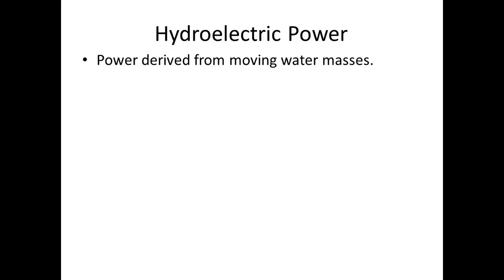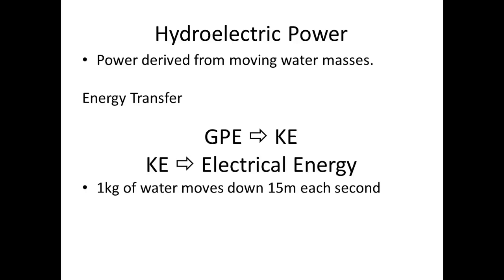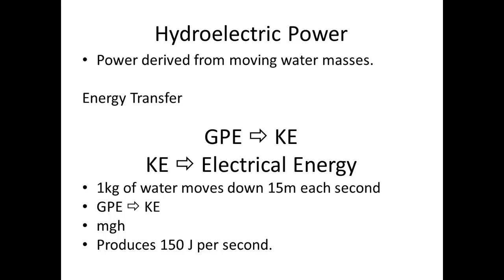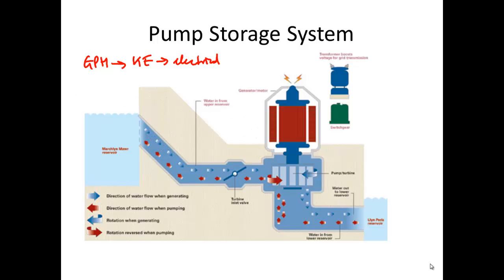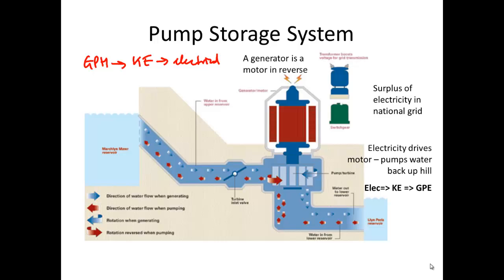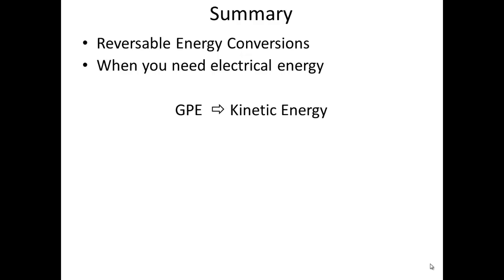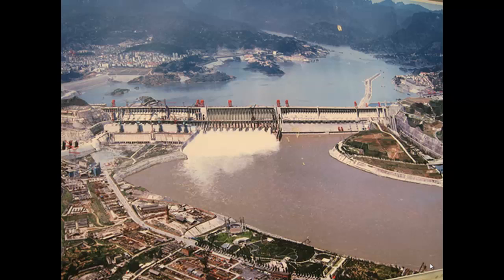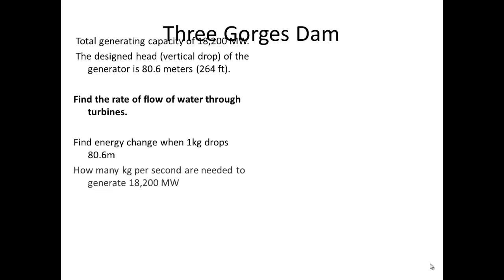pump storage systems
pump storage system